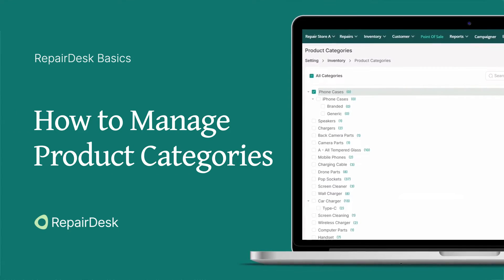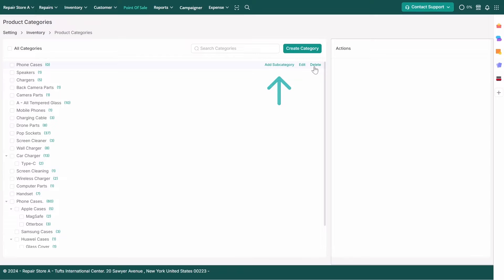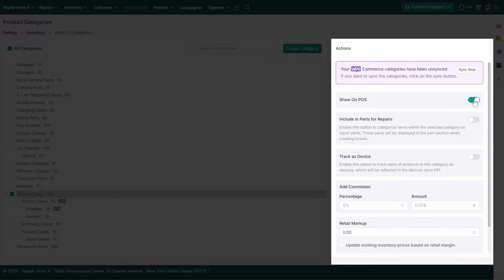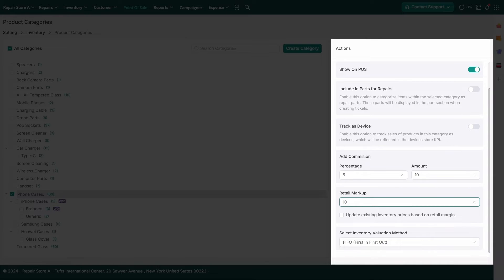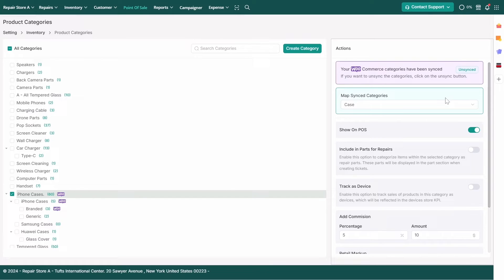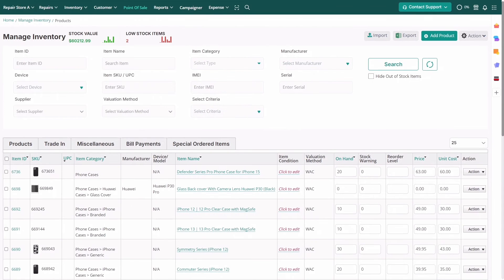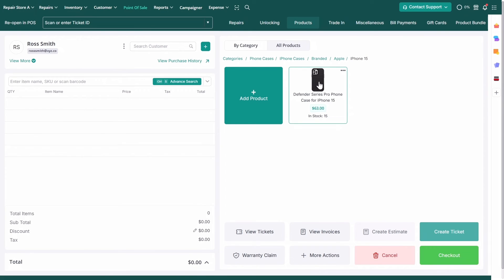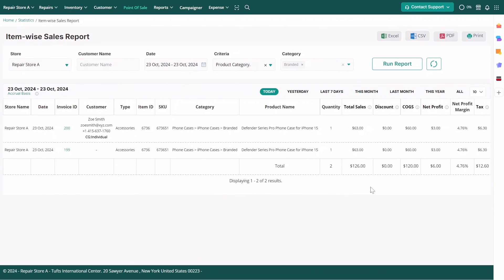How to Manage Product Categories in RepairDesk | Complete Guide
Simplify your inventory management with RepairDesk's Product Category Builder! 🎯
 In this video, you'll learn:
- How to create, edit, and delete product categories and subcategories.
- Assigning categories to products for a streamlined checkout experience.
- Advanced features like tracking devices, adding commissions, and retail markup.
- Syncing categories with WooCommerce and Shopify for consistency across platforms.
- Plus, discover how category-based filtering helps generate insightful sales reports! 📊

👉 Want to learn more?